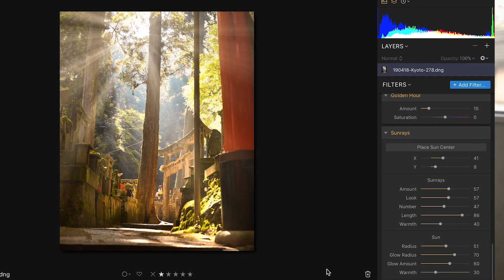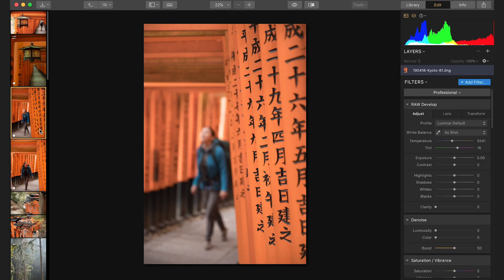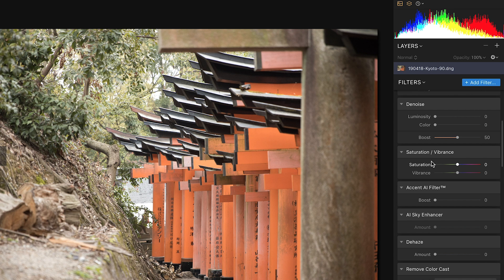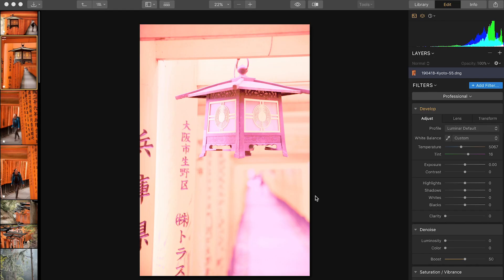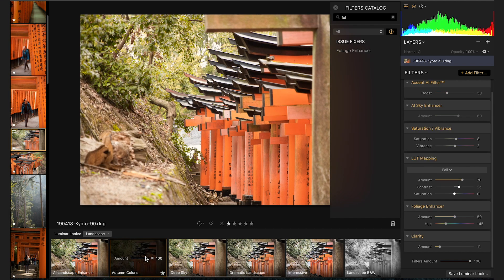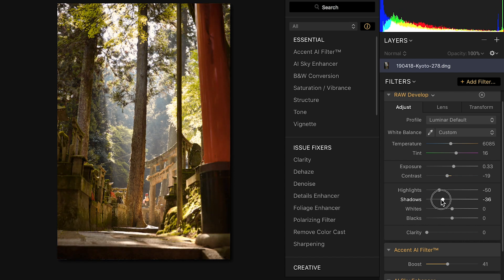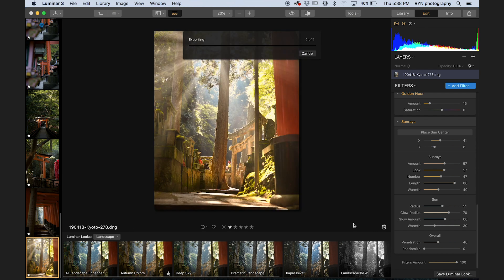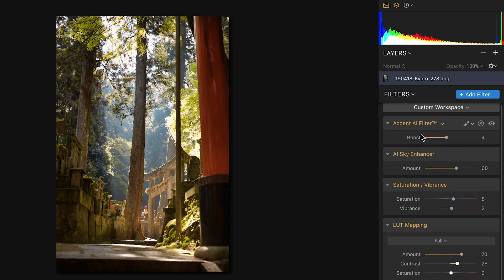QUICK BANGER Instagram edits 📸// Luminar 3 Editing Program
Here I take a look at the Luminar 3 photo editing software from Skylum. First I look and see if it's possible to use this as a replacement for Adobe Lightroom, then I do an edit for Instagram. Let me know your thoughts on this program and be sure to check out the link below to save $10 on your copy.